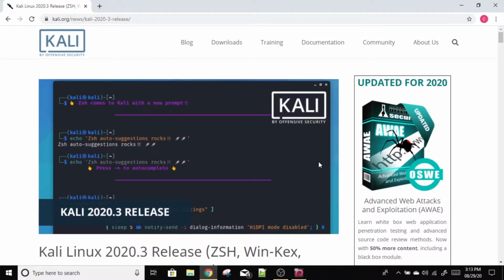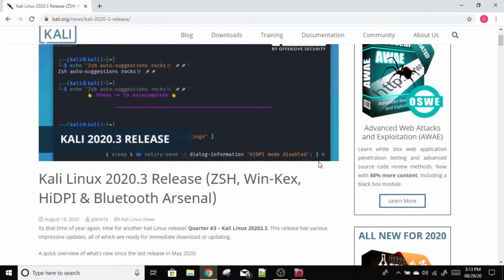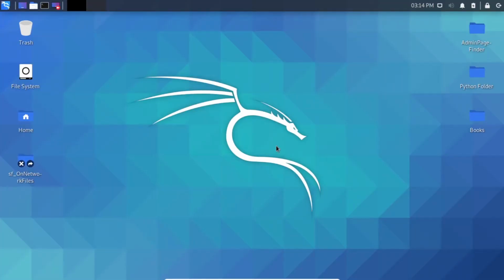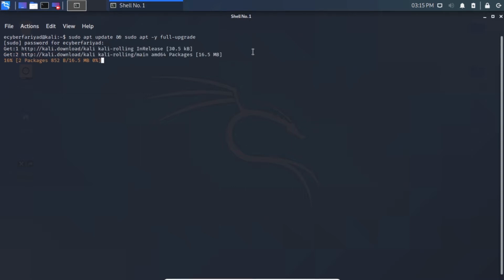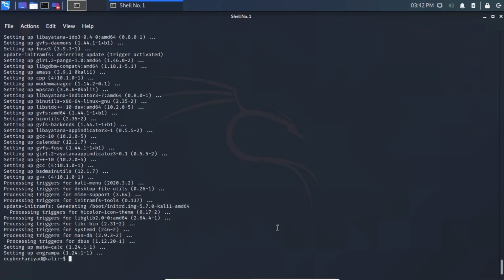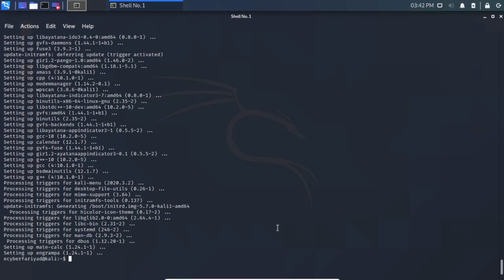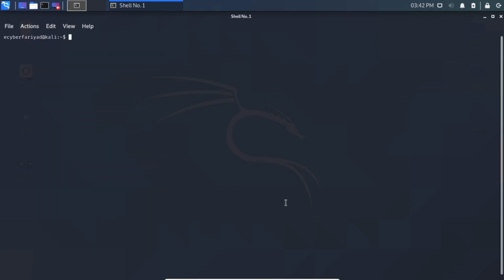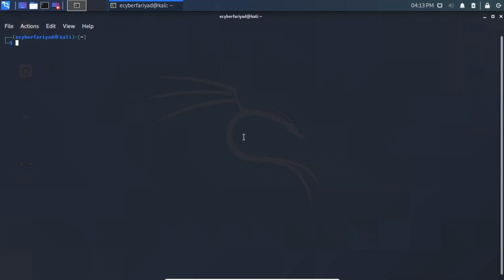Update Kali Linux From 2020.2 To 2020.3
This video will show you how to update and upgrade Kali Linux from Version 2020.2 to Version 2020.3.

Command :

sudo apt update && sudo apt -y full-upgrade